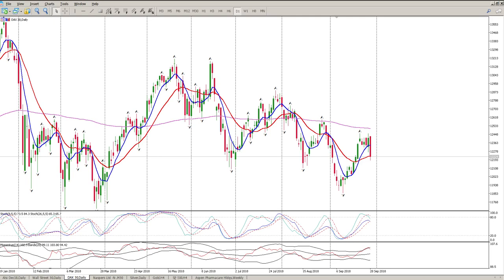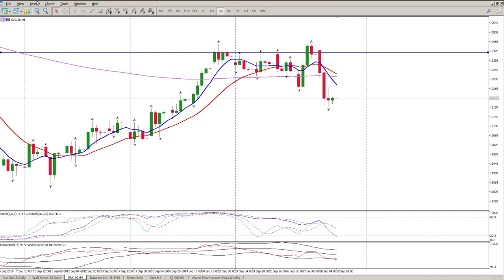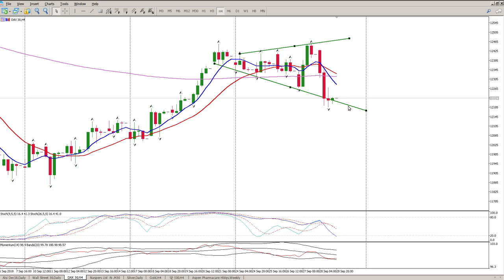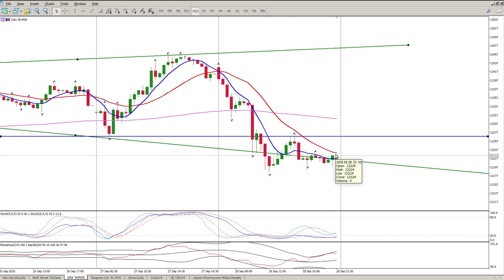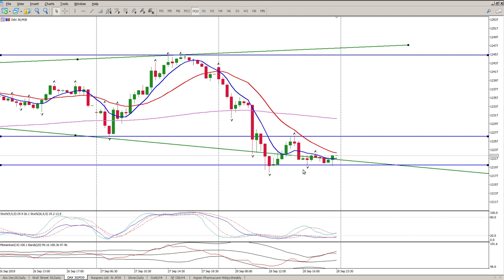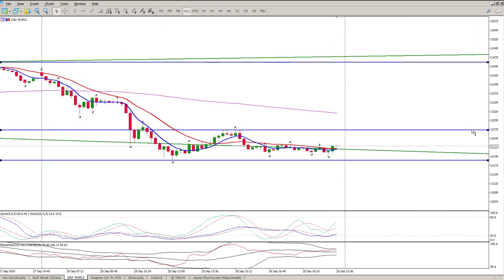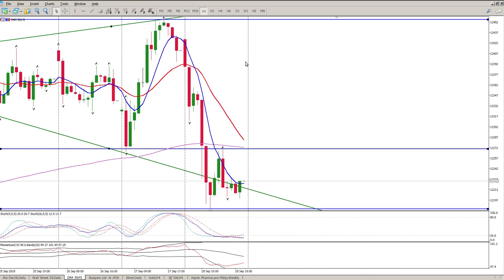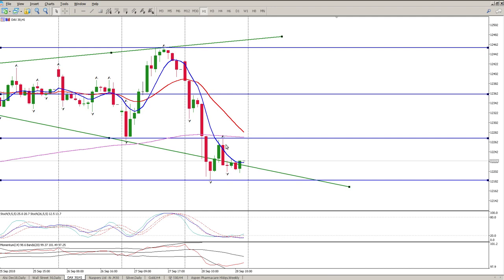How To Trade DAX today 1 OCT Simple swing trading strategy